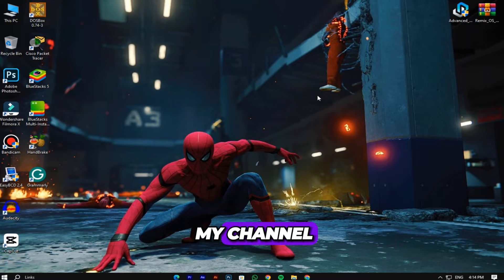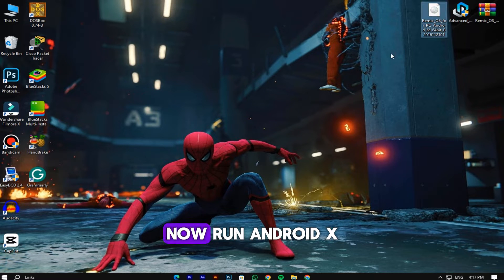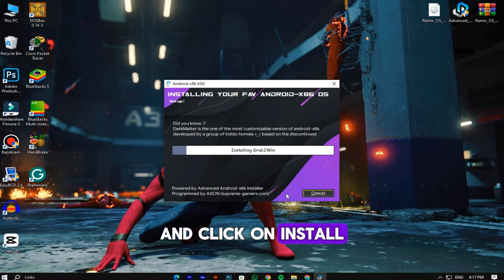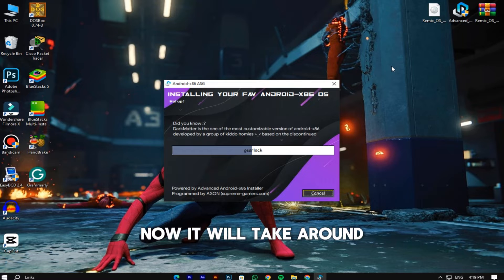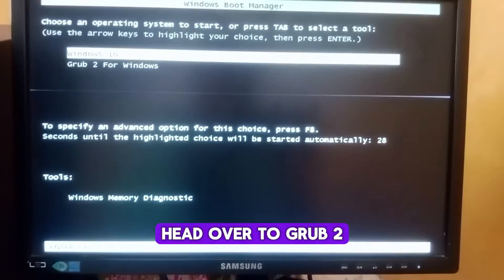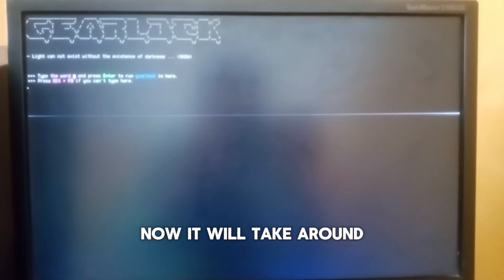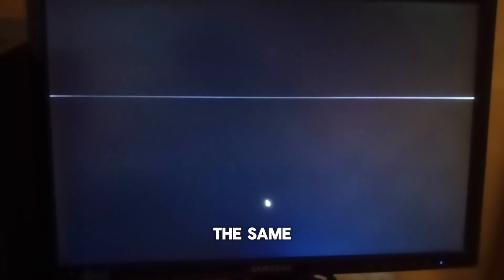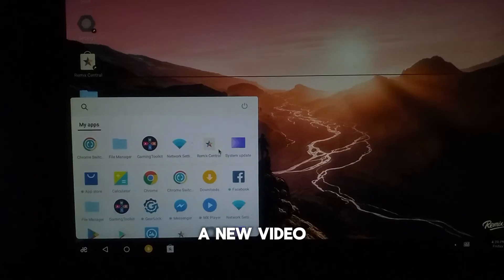Error 15 File Not Found Remix OS | Remix OS boot error fix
Hello guys in this video i  will show you how you can fix Error 15 in remix os.
Remix os error 15 file not found fix

Error 15 File Not Found Remix OS
Remix OS boot error fix
error 15 file not found press any key to continue...
remix os
RemixOS
Remix os error 15 file not found windows 7
Remix os error 15 file not found android 11
remix os download
remix os system requirements
remix os iso
remix os 64-bit
remix os 32-bit
remix os android version
remix os iso file download
remix os boot error
remix os for pc
prime os error 15 file not found
error 15 file not found prime os
prime os